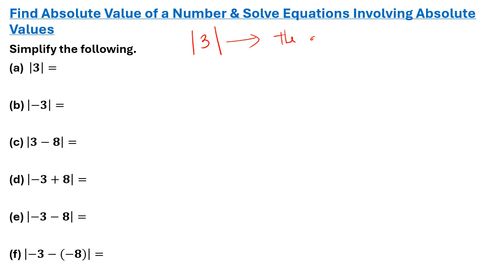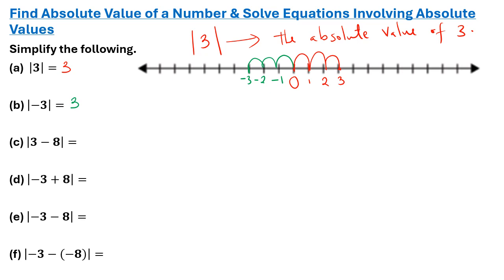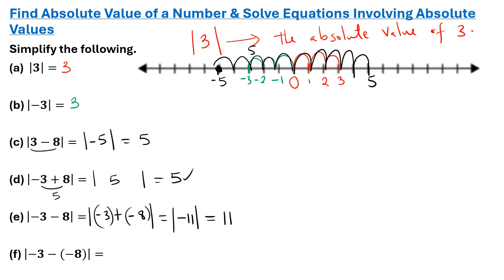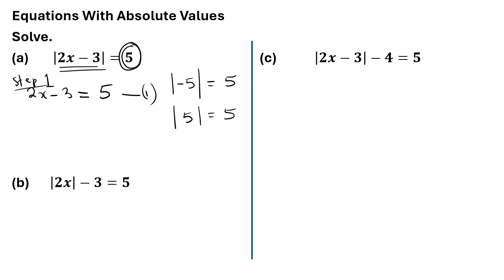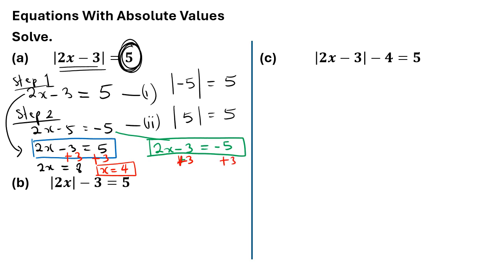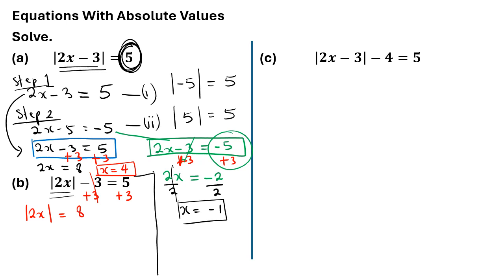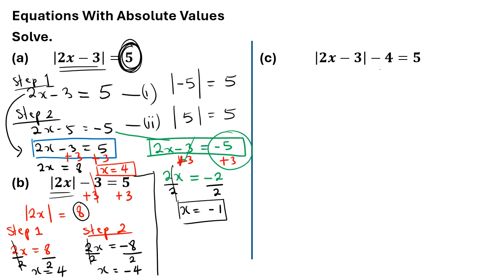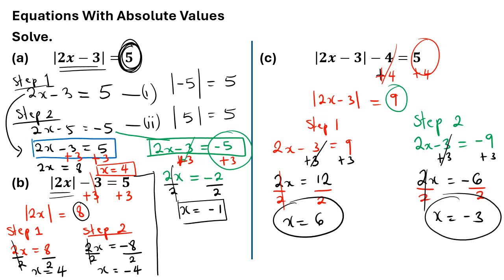Find the Absolute Value of a Number and Solve Equations Involving Absolute Values Part 12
Finding the absolute value of a number is useful in geometry and introduces students to finding distance between two points on a number line using, that is, taking the absolute value of the difference between two endpoints on the number line and taking the absolute value of the result. This skill will also students complete the proof of the distance formula.